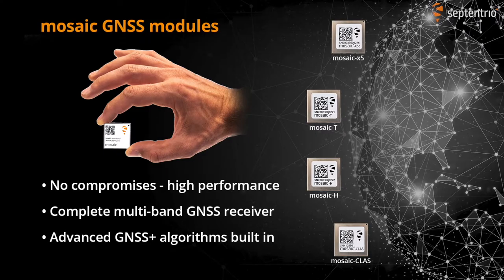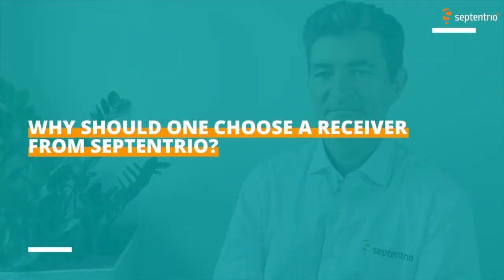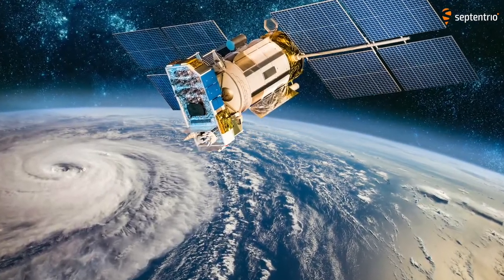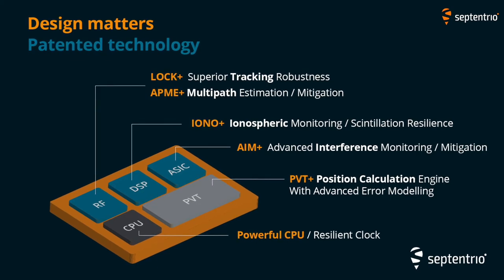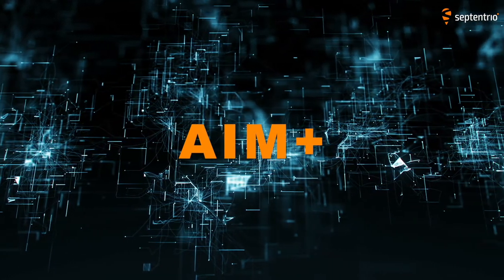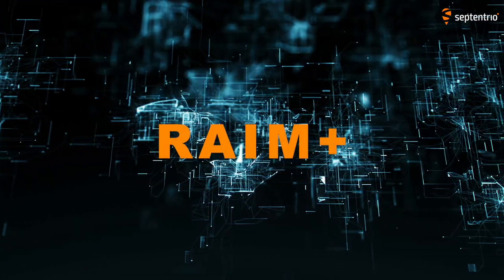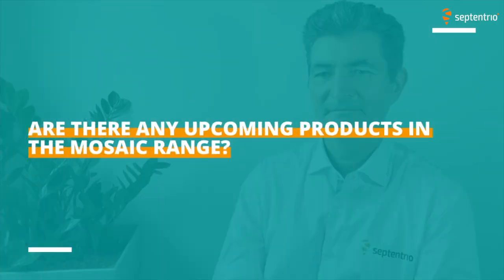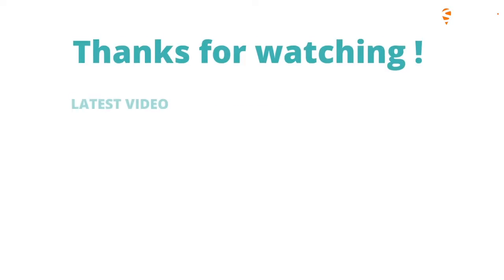mosaic - GNSS / GPS module receiver range from Septentrio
This video covers all current GNSS / GPS module receivers from Septentrio in the mosaic family range. Learn why to choose for a GNSS / GPS module receiver over an OEM receiver, what makes mosaic family range modules unique and where you can buy them. To learn more about Septentrio and its products,

Chapters / Timestamps
0:00 - Intro
0:07 - Intro range
0:12 - What is mosaic (GNSS/GPS)  module receiver?
0:37 - What are the benefits of a GNSS module receiver?
1:21 - Why should one choose a receiver from Septentrio?
3:16 - Which receivers make up this family?
3:41 - Why should one use a GNSS module over an GNSS OEM board?
4:13 - Are mosaic GNSS modules easy to integrate?
4:48 - where can one buy a GNSS module?
5:01 - Are there any upcoming products in the mosaic range?
5:21 - Url to website
5:27 - Related videos
5:42 - Outro